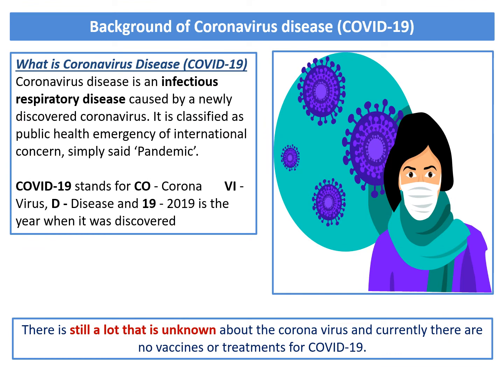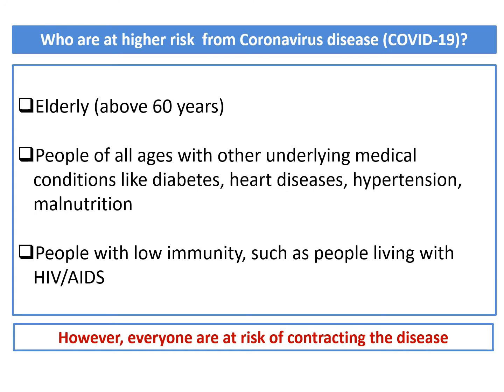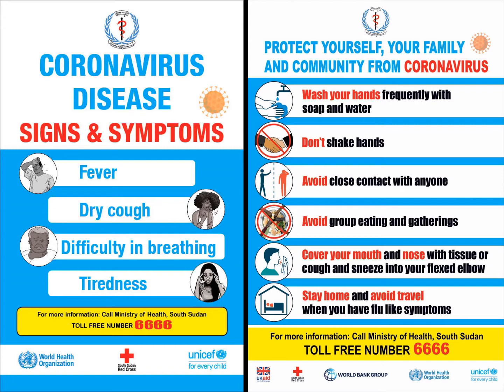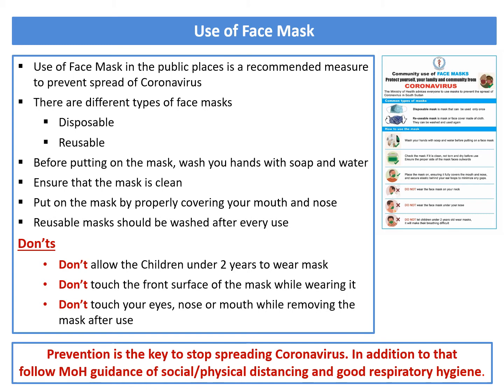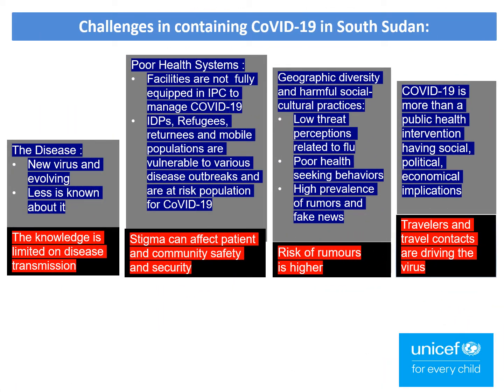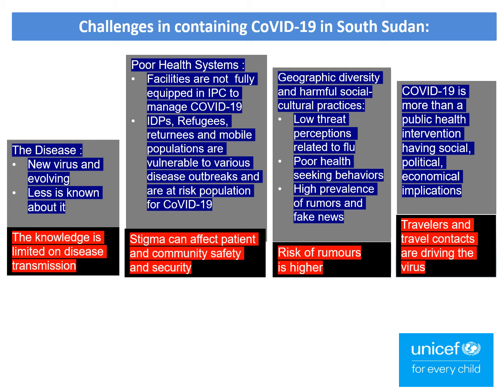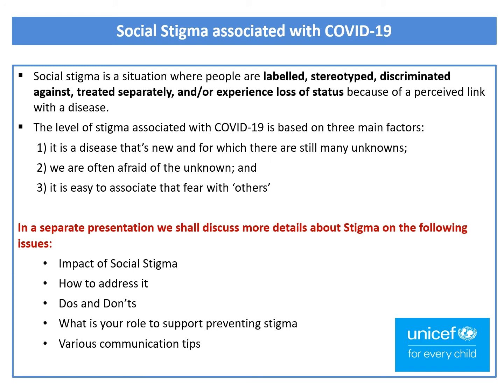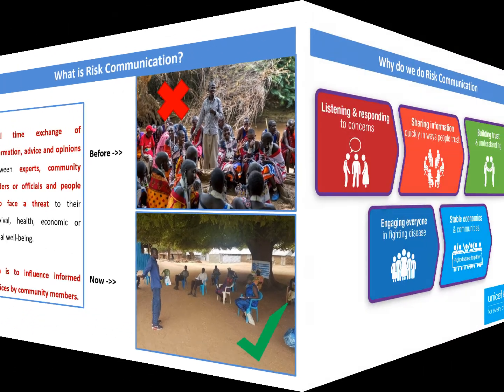Risk Comms Orientation VO Community Influencers 17 May 2020